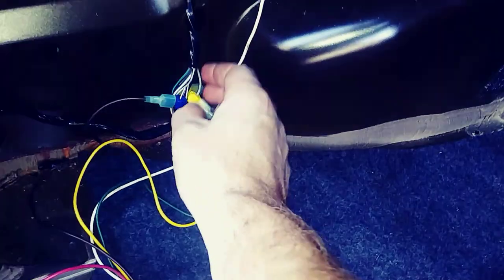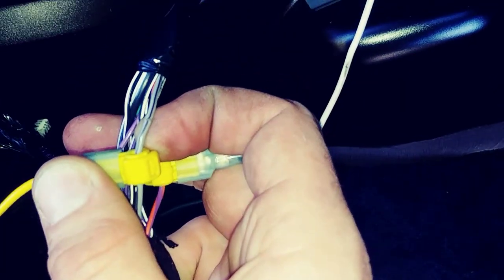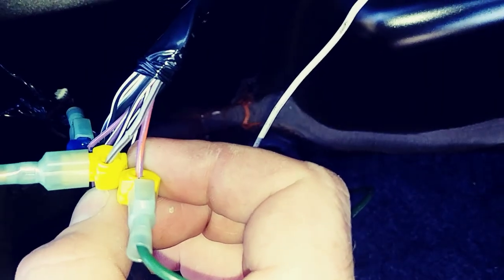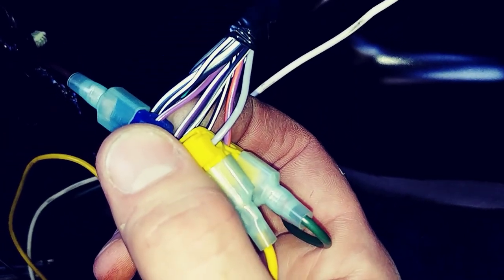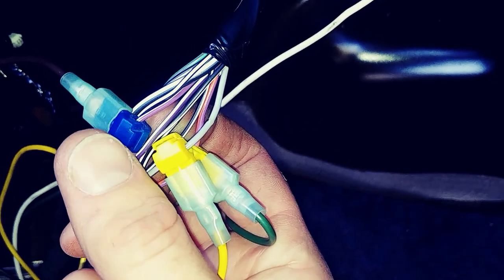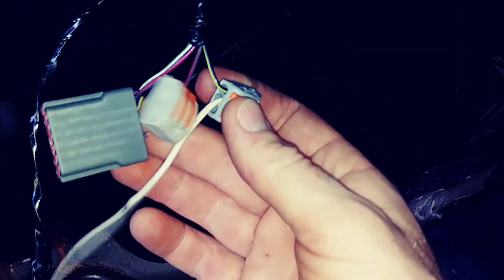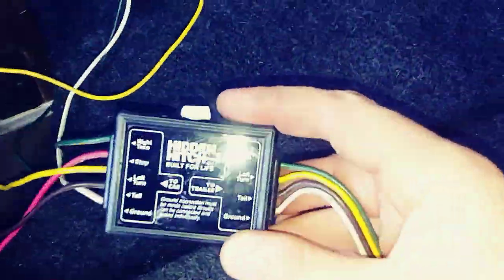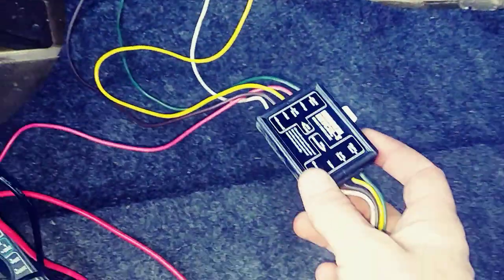2008-2011 Ford Focus Trailer Wiring Colors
Left is grey/black
Right is purple/orange
Running light is light purple/white